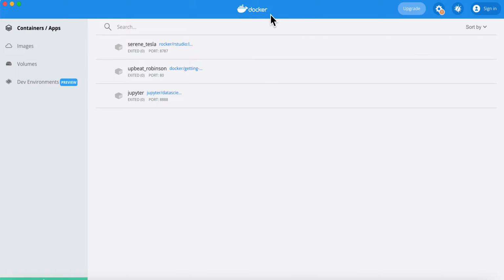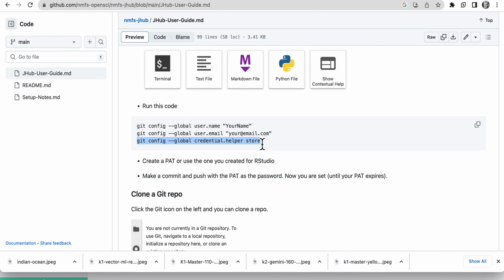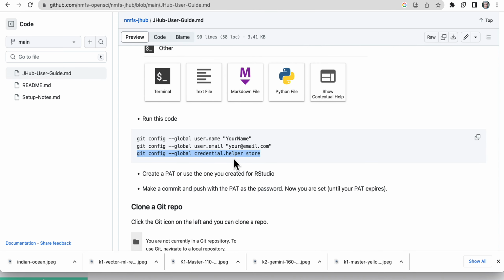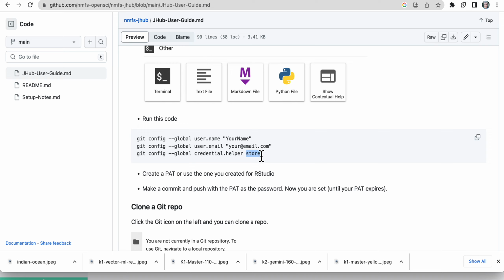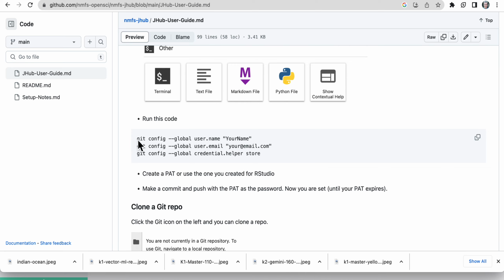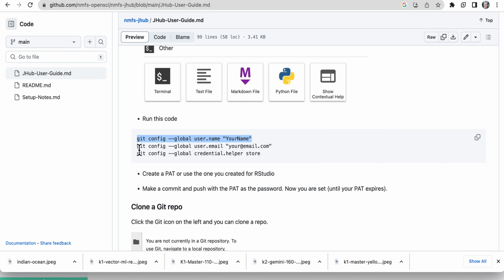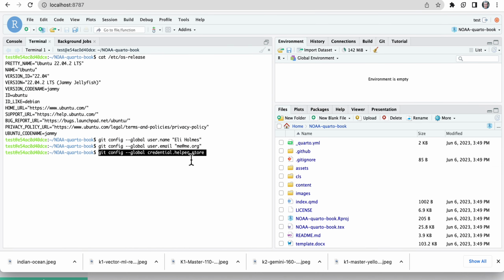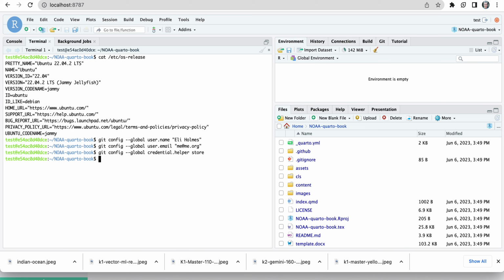Geek Week: Intro to Docker for R users. 2b-Setting up GitHub credentials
In this series of mini lectures on Docker for R users, I'll show you how to run various Docker containers for R and RStudio.

4) Creating your own Docker images/containers

The commands I ran in the terminal were

git config --global user.name "YourName"
git config --global credential.helper store

Note "store" stores the Personal Access Token in plain text. It is one of 2 default credential helpers in linux. The other is cache (store for a set period of time). To see how to make a personal access token,